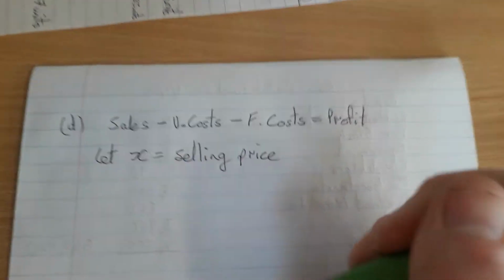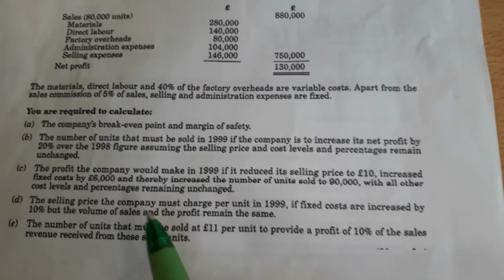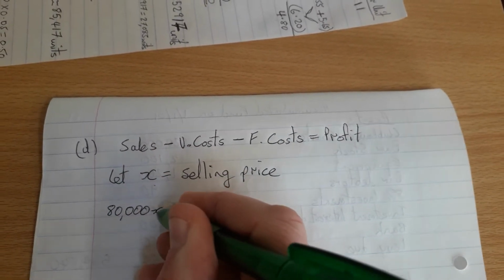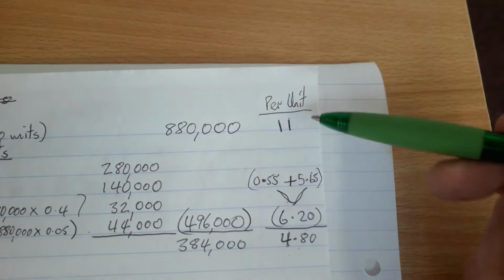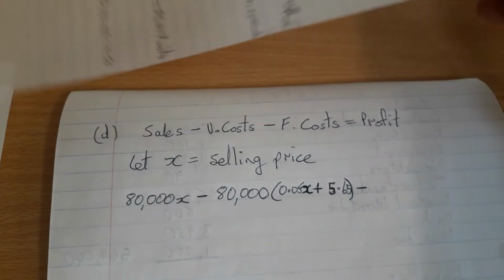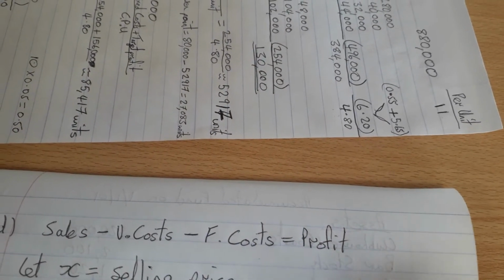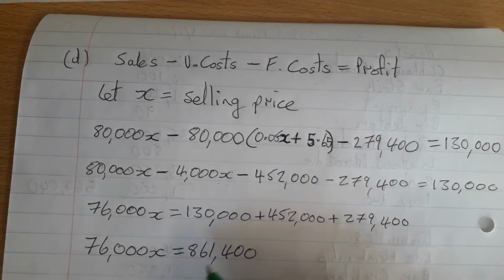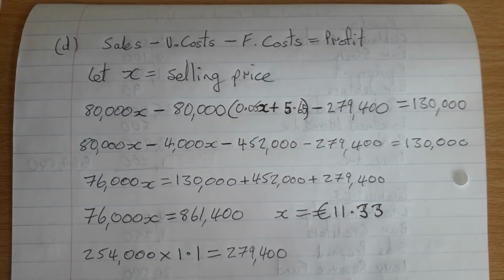1999 Leaving Certificate Marginal Costing 5